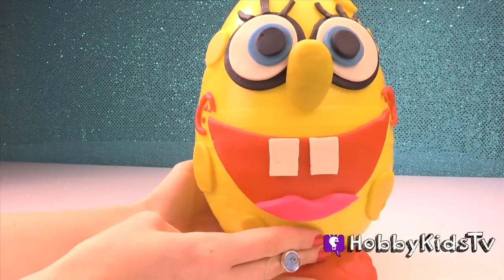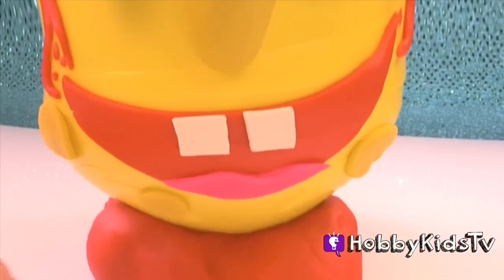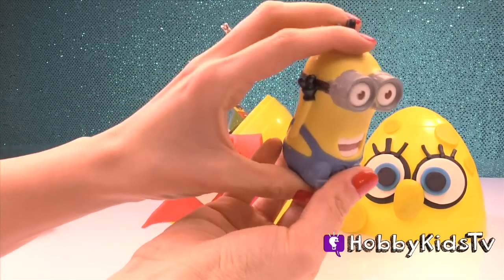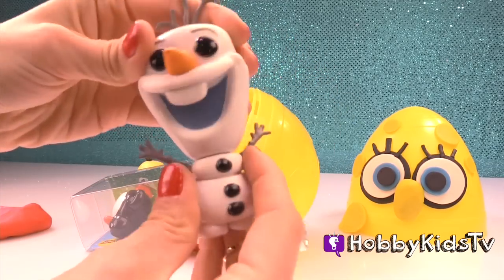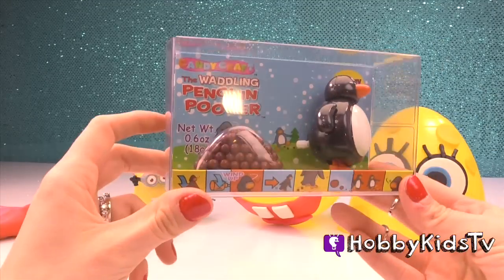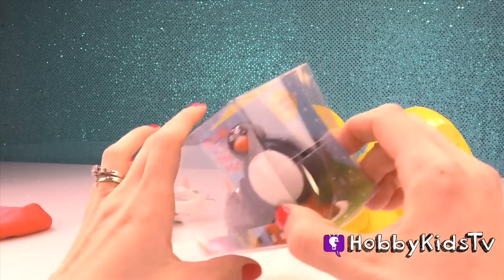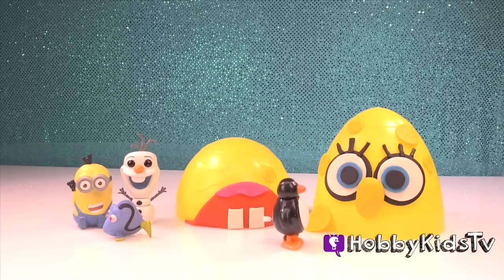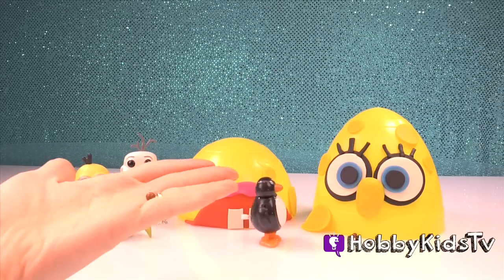100 Surprise Eggs + GIANT Play-Doh Spongebob Egg! Superheroes Shopkins by HobbyKidsTV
New videos everyday! This video idea created by HobbyKidsTV.

Smart Riot
Summer Smile
Sugar Zone
Stomping Grounds
Spring in My Step
Sophomore Make out
Root
Pink Lemonade
Parasail
The Only Girl
Close My Mouth
by Topher Mohr and Alex Elena
Festival
How About It
Say Yeah
Stalling
Venice Beech
 by Jason Farnham
Locally Sourced
by Jingle Punks
Lucky Day
Stoker
by Huma-Huma
Smart Ri ot
by RW Smith
Someone Your Own Size
by Bird Creek
Surfing Llama

---TOY VIDEOS---

---ABOUT HobbyKidsTV---
HobbyKidsTV is known for the World’s Biggest Surprise Eggs, Giant Surprise eggs and mega Play-Doh Surprises. We produce clean family friendly kids toy videos. We collect all brands of toys, review toys, do challenges, trips, educational learning and more. Join the HobbyFun today and come be a HobbyKid today!